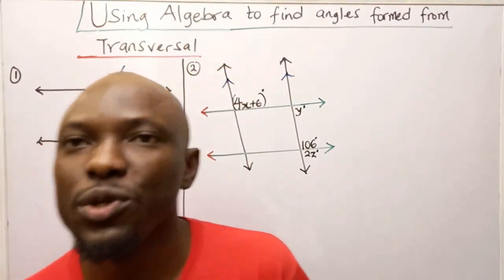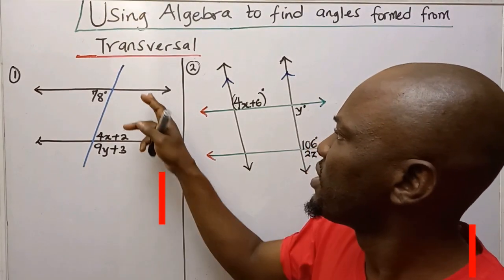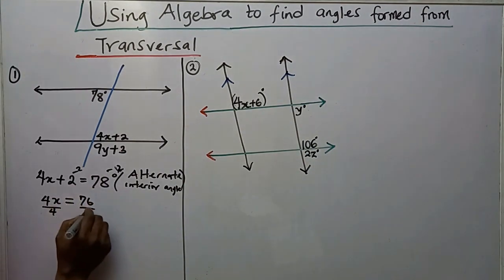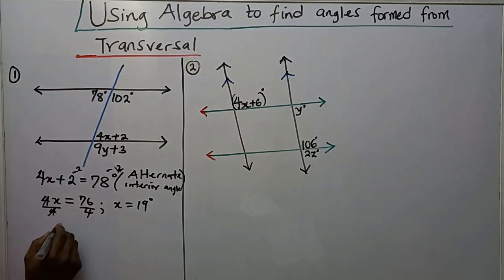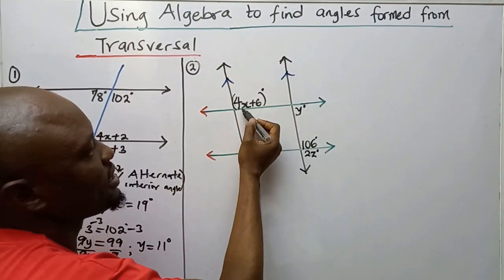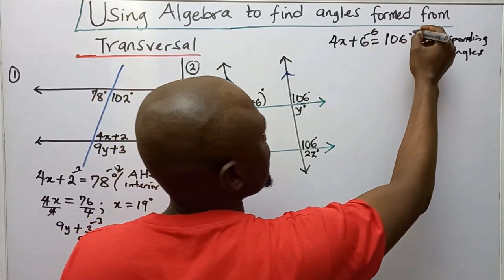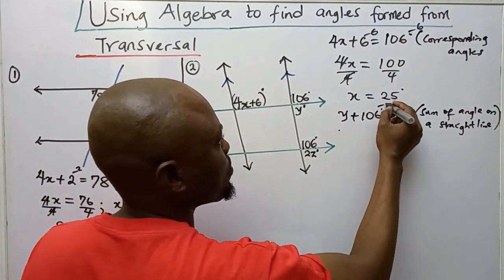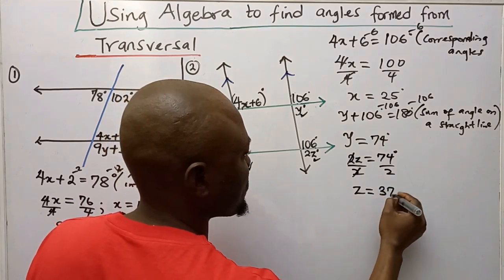Using Algebra to find the measure of angles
This video is about using algebra to find the measure of angles formed from a transversal.